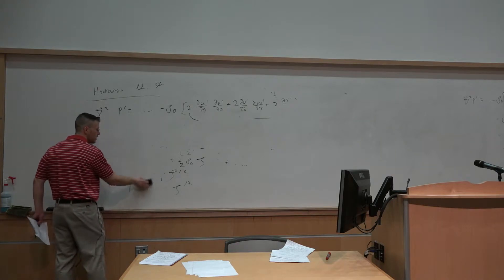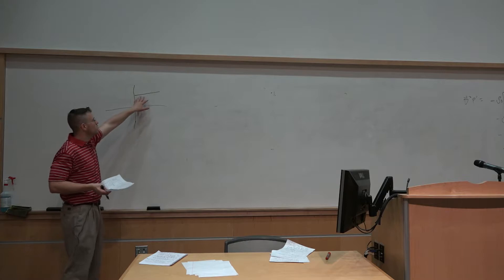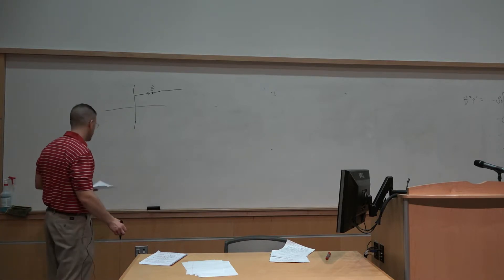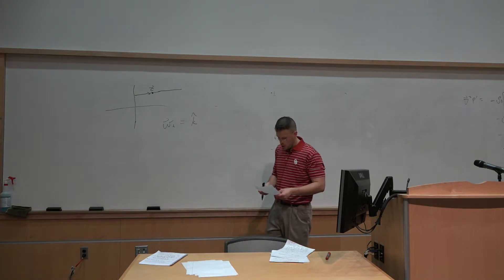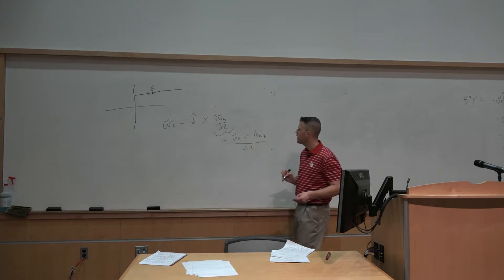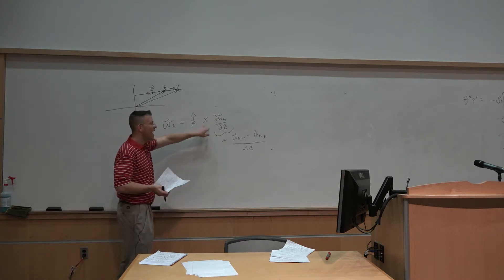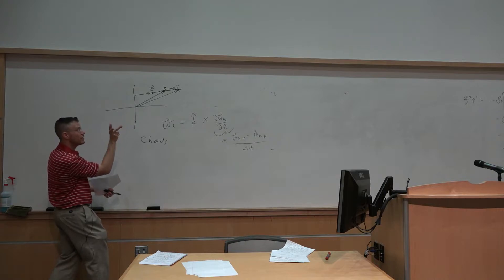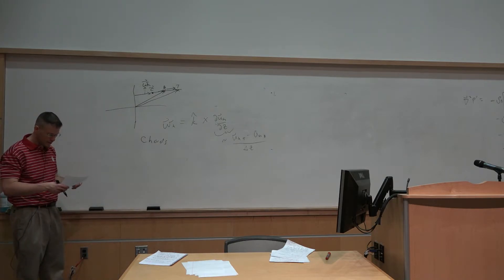Perturbation Pressure Part 3: Vorticity and Storm Relative Helicity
Cohen discusses the implications of crosswise and streamwise vorticity on the development of rotating updrafts. He also introduces the equation to find storm relative helicity.

Here is a link to the SPC website for more videos on perturbation pressure: